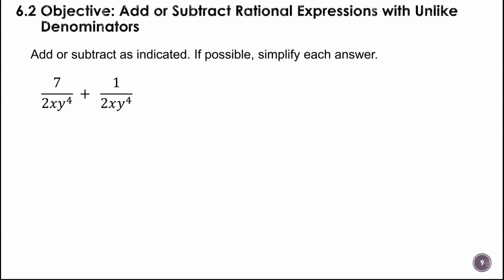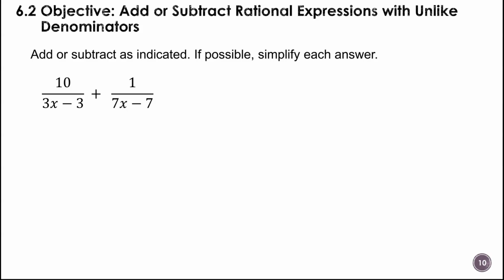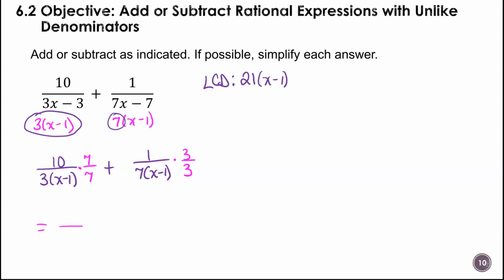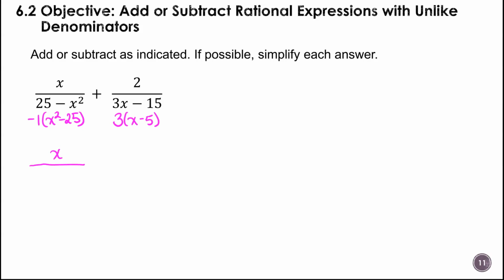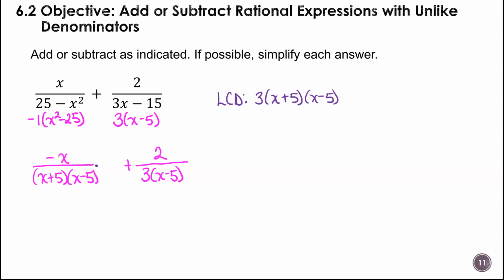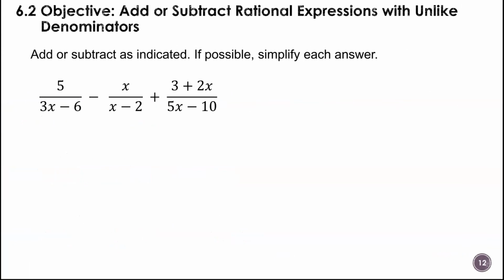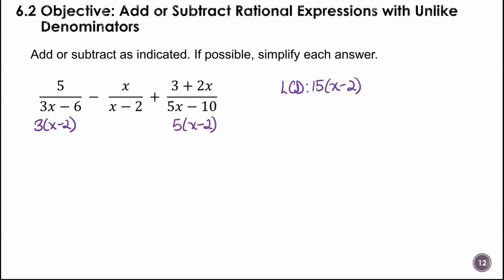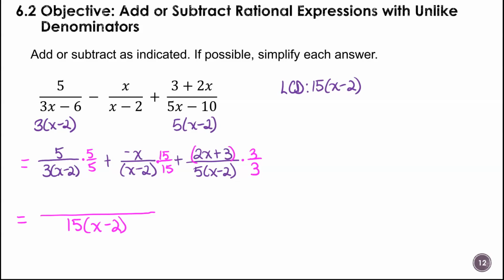6.2 Rational Expressions - Adding and Subtracting #3